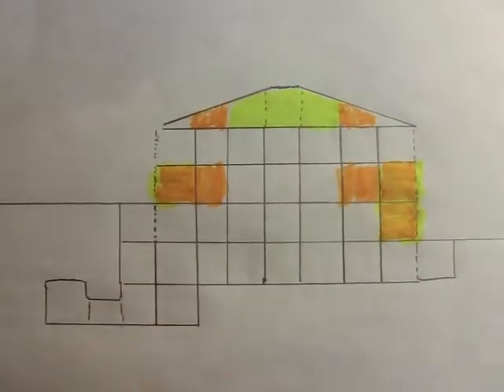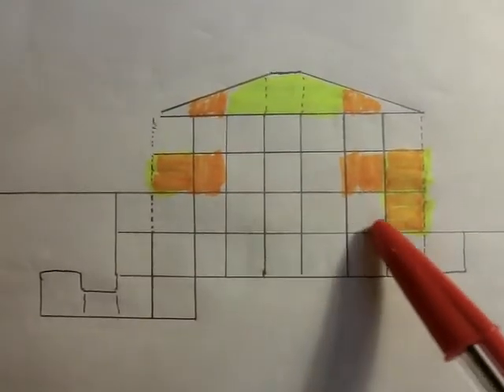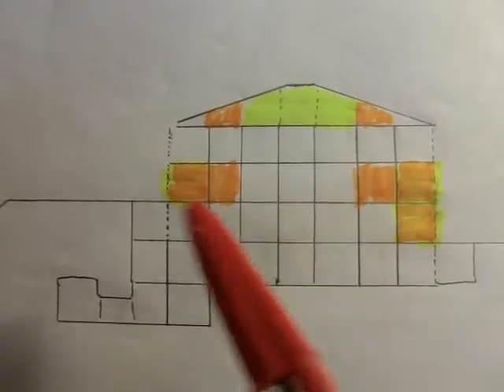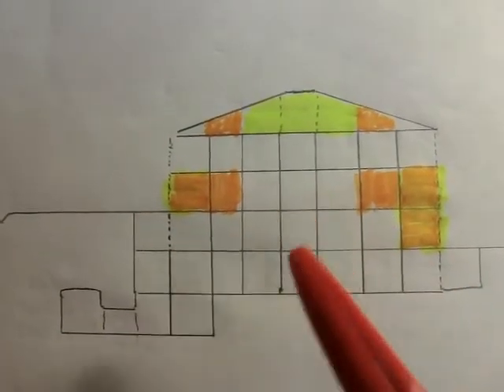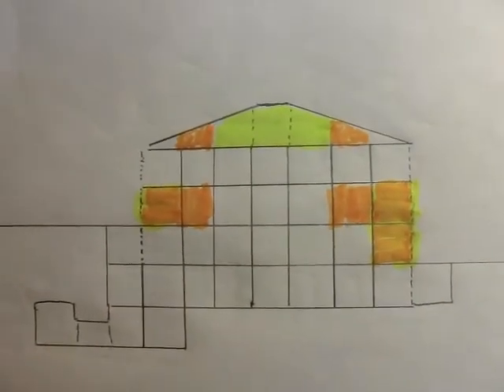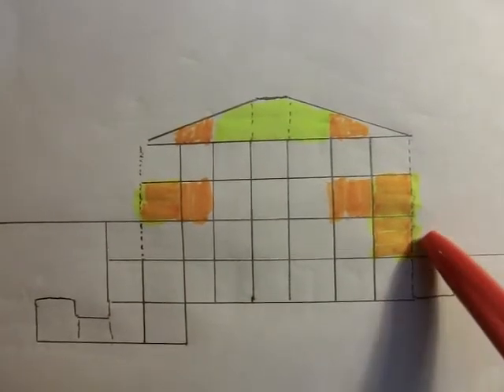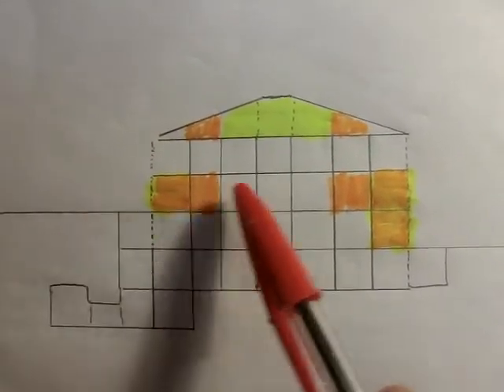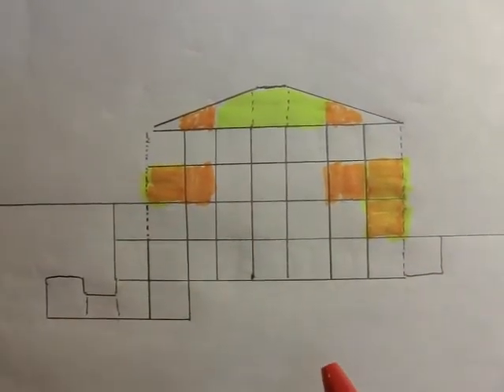AI Summary:

According to this video, the discusses the design of a building built along a slope. The speaker proposes that the middle of the building should have a flat spot, which would allow people to easily get away upslope and downslope. Bike paths could also be built into this area. The speaker also mentions that the ends of the building could have portals for easy transportation by car, bike, or foot.  In addition, there could be designated spots for gasoline vehicles to deliver things. The speaker concludes by mentioning that it is tempting to have a loading area at the end of the building since the ends span both edges of the slope.  However, it is not clear from the video if this is the final decision.